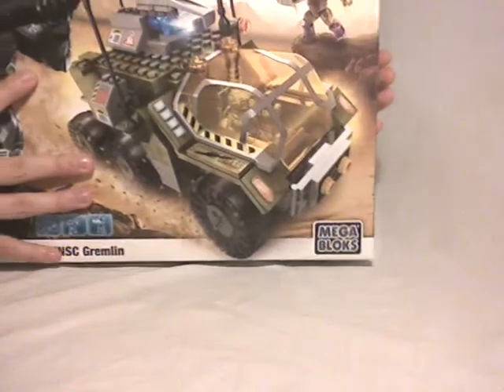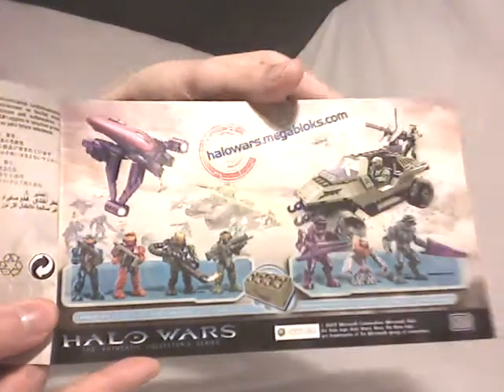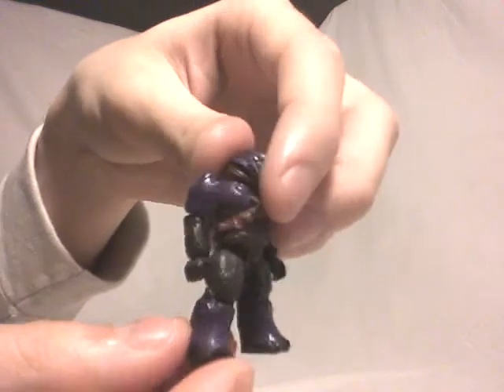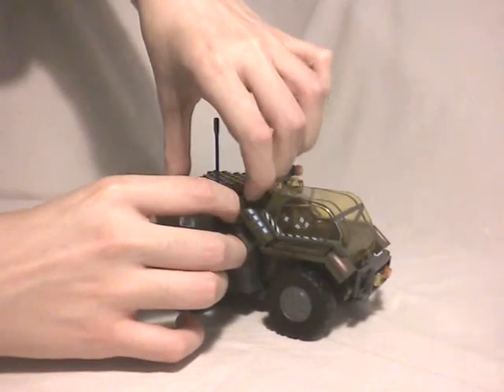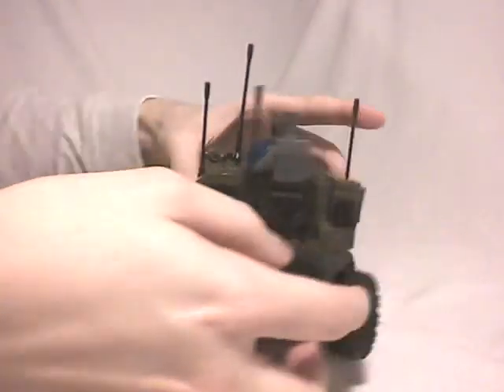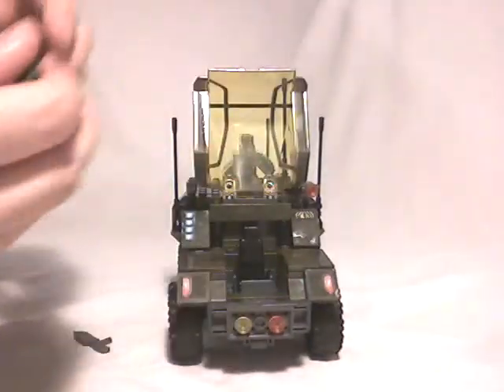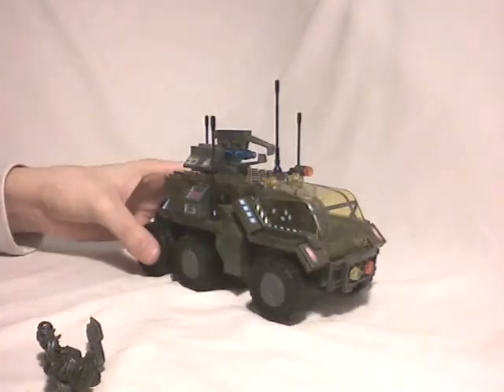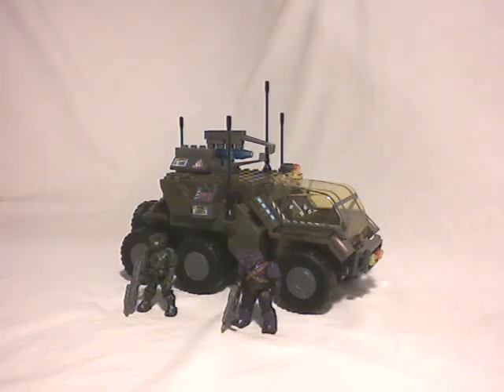Halo Megabloks Video Review: UNSC Gremlin (2010) [English]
Video Review of the UNSC Gremlin, an Megabloks Halo set released in 2010.